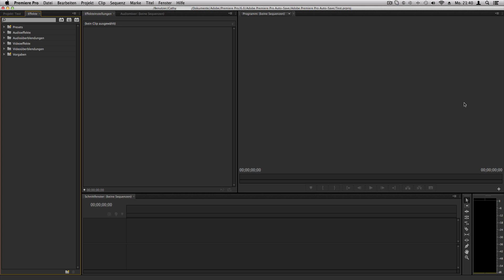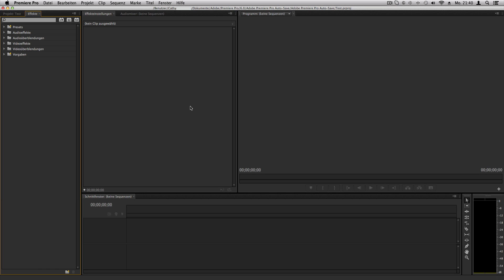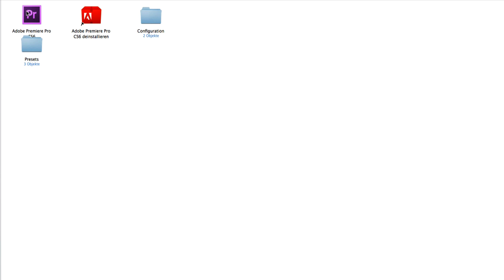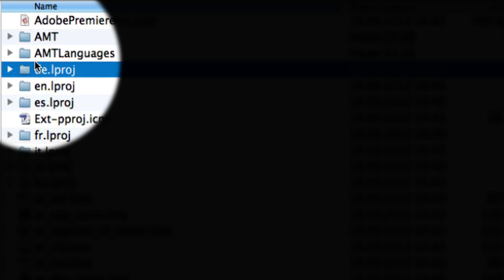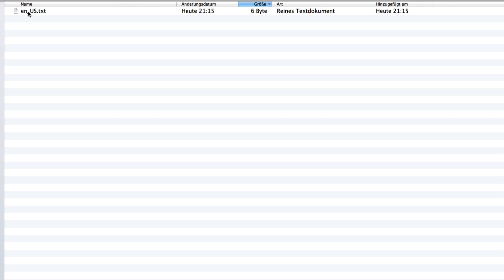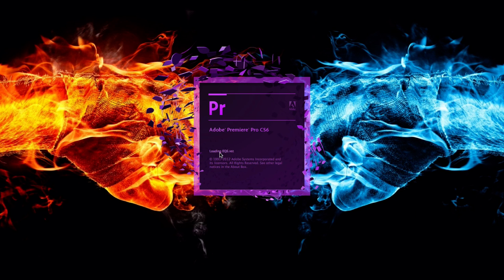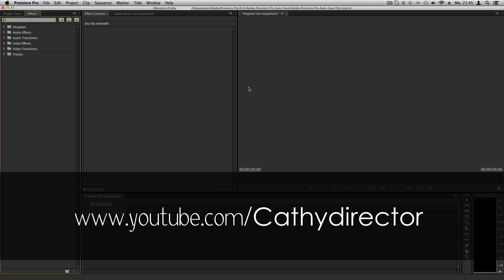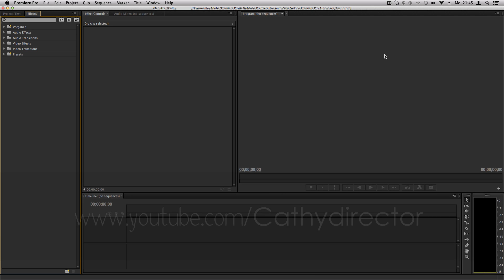HOW TO CHANGE LANGUAGE in Premiere Pro 2013 (MAC)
How to Change Premiere Pro CS6 language to default (English) on Mac/Windows.

Hope it helps you. Please write a Comment and Like. Thanks